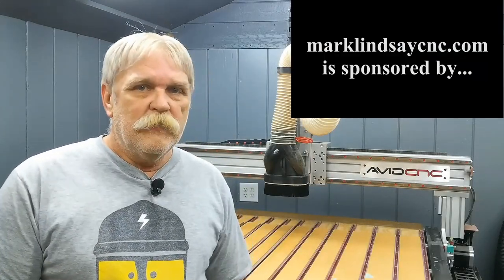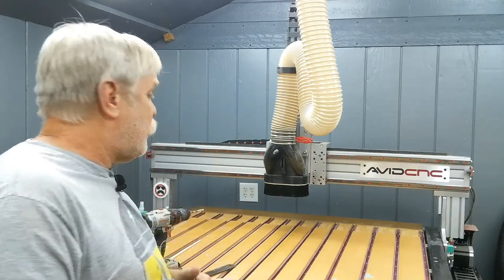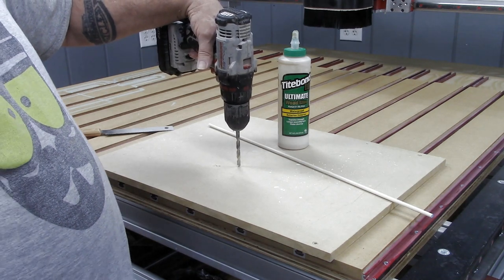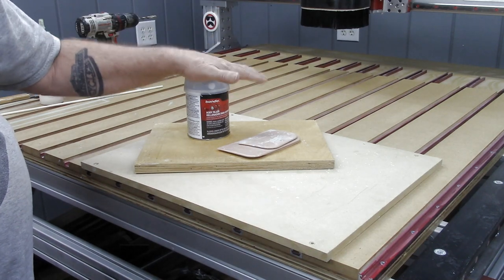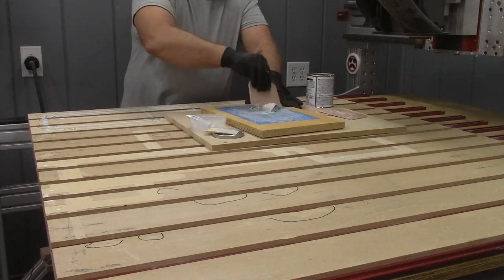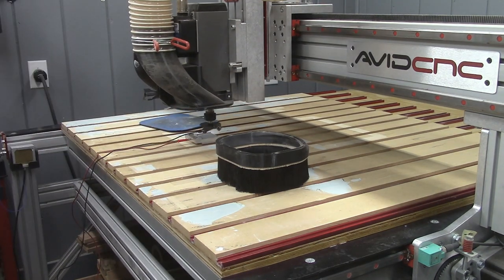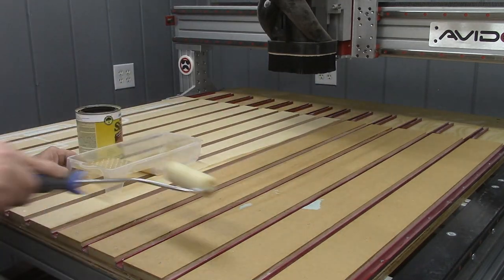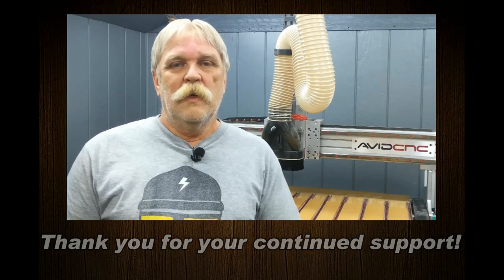Repairing the Spoilboard on my @AvidCNC 4848 Pro CNC Router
In this video, I’ll demonstrate and discuss the steps I took to repair and resurface the spoilboard on my Avid 4848 Pro CNC Router.

First I’ll go over the method I used to fix various screw and hail holes that come from fastening materials to the spoilboard. I’ll explain how I drilled out, then plugged those holes.

I’ll demonstrate how I used automotive body filler to fill in cuts, dents, and gouges in the top of the spoilboard. Finally, I’ll wrap up by showing you how I surfaced the spoilboard to get a nice flat surface.

On Sunday, March 5th, I’ll be hosting a LIVE Q&A session, where you can ask your questions pertaining to anything I’ve covered in this video. That Q&A starts at 3 pm Eastern time, Noon Pacific time. Hope to see you there!

Link to Tools and Supplies used in making this video:

Bondo 261 Lightweight Filler - 14 oz. Size

Bondo Spreader 3-Pack

Flush Cut Hand Saw

Titebond 3 Wood Glue

STEELEX PLUS 1/4" Brad Point Bit

Freud 1-1/4" Diameter Mortising Bit (16-106)

Amana Tool RC-2255 3 Flute 2" Diameter Spoilboard Surfacing Bit